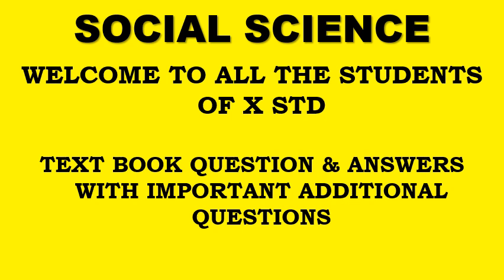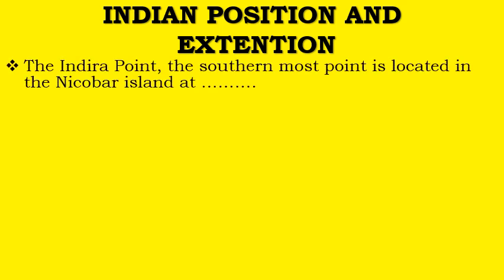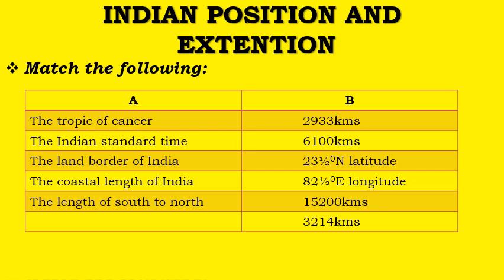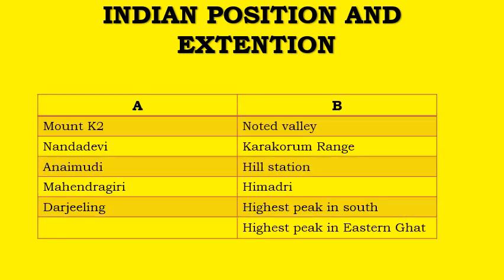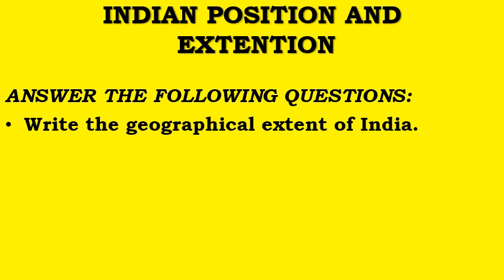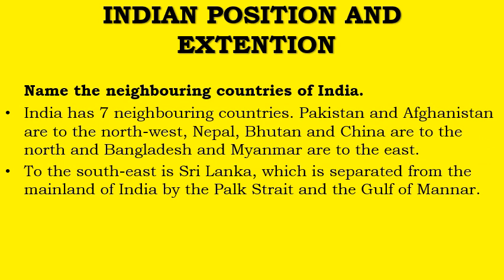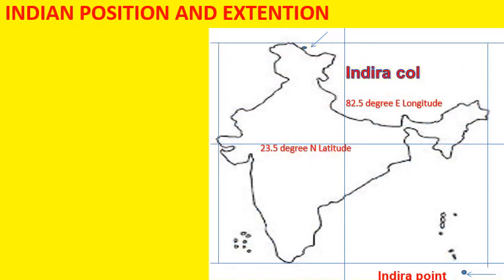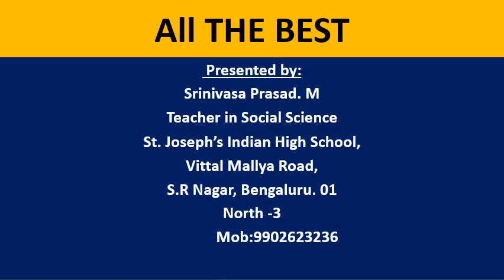10th Geography Lesson 1 Notes with Explanation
Dear students, Listen to the voice presentation of the notes of first lesson in Geography.